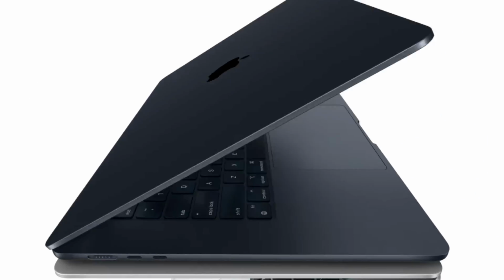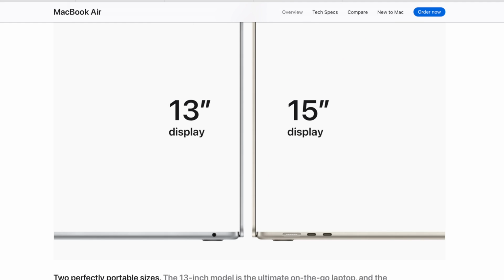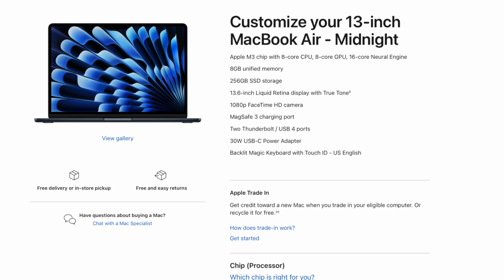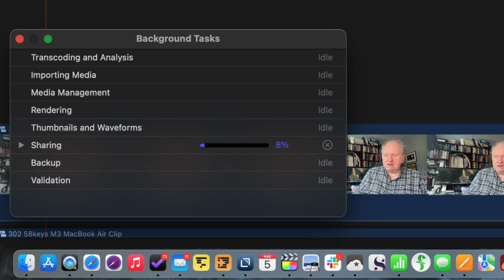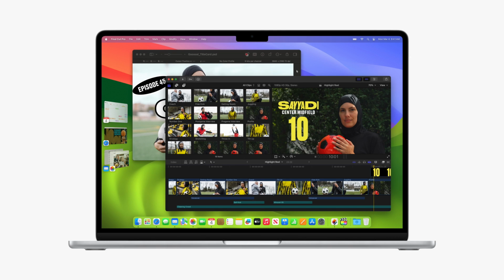New M3 MacBook Air for writers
Probably other people will like the M3 MacBook Air, but really it was made for writers. Really.